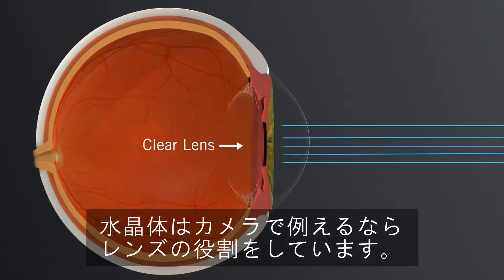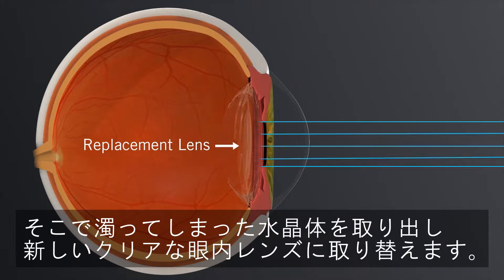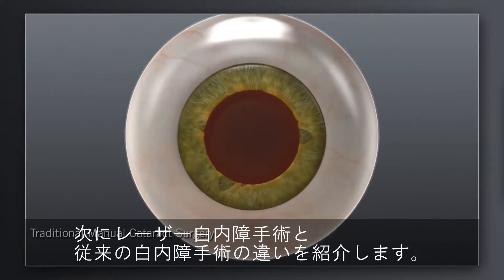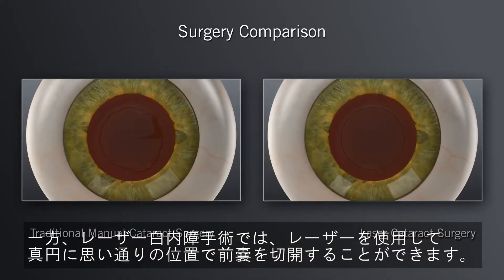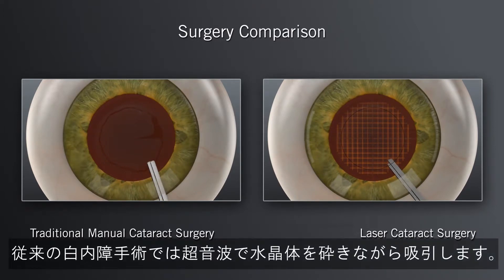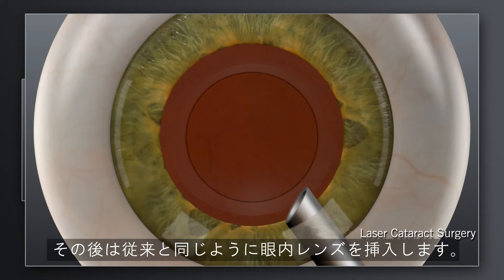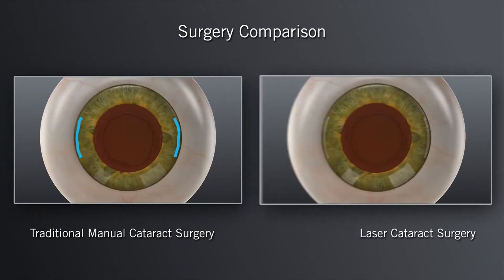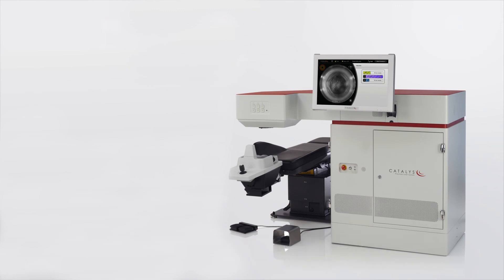白内障手術 : レーザー白内障手術FLACSビデオ